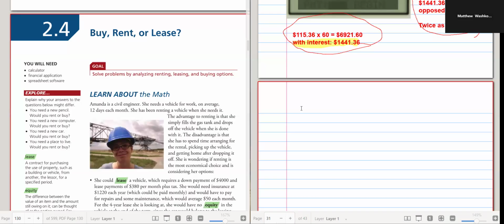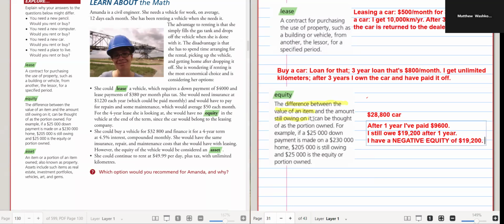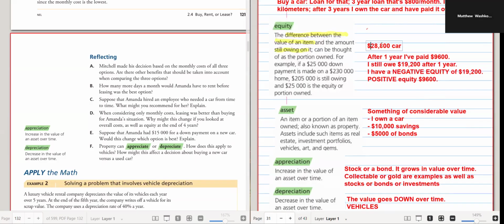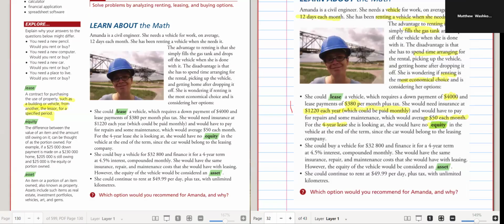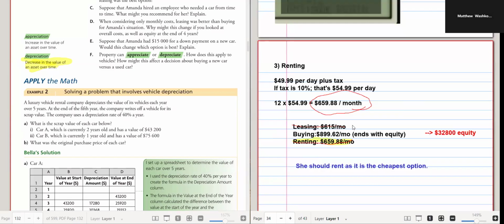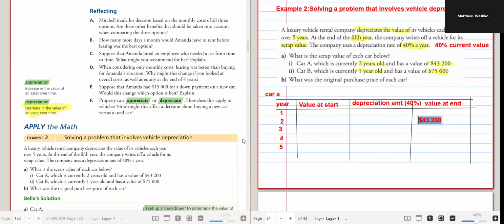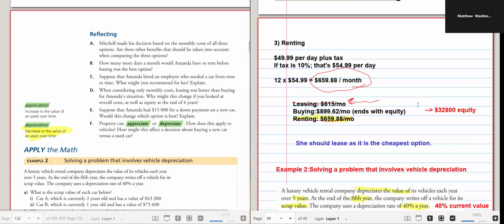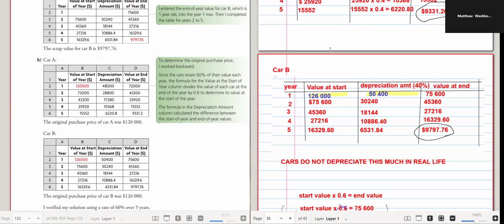Fdn Math 30 - 2.4: Buy, Rent, or Lease?